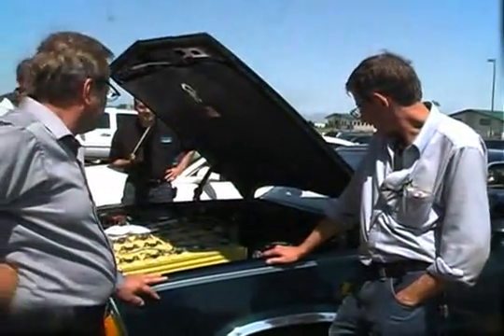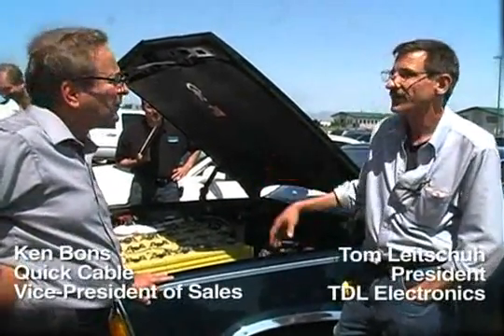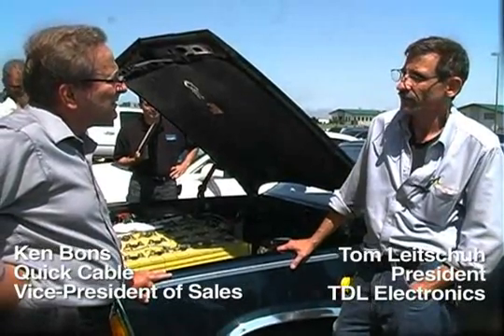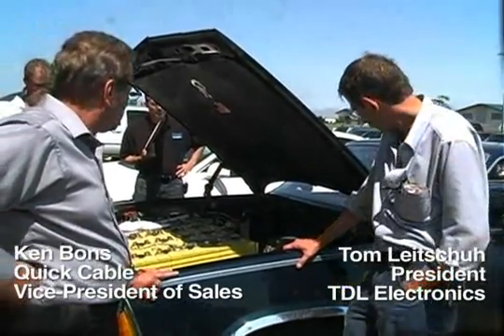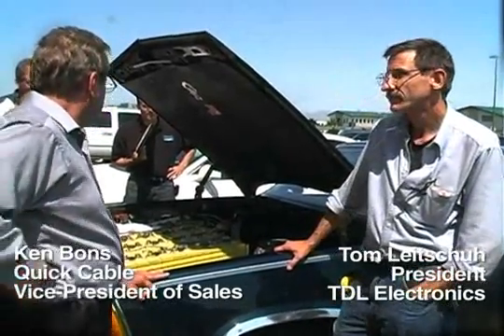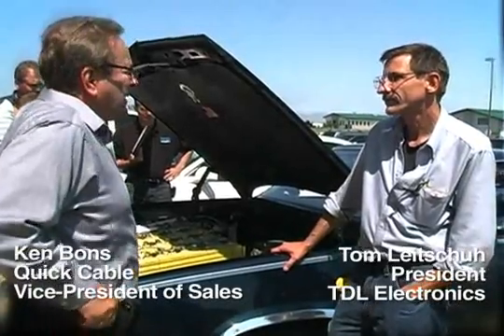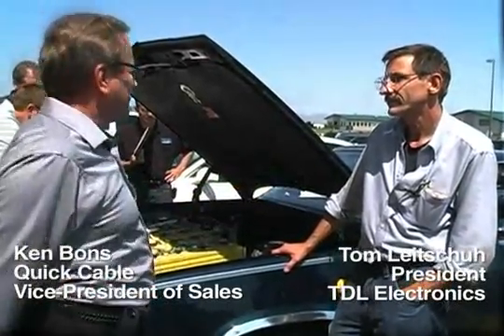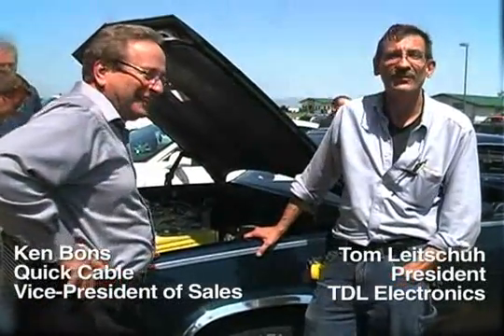Electric El Camino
for more product information.
Equipped with 46 lithium batteries and an Advanced DC Motor, This El Camino is an all-electric powered vehicle. And since it is charged at the solar barn built by TDL Electronics, it has virtually no carbon footprint. Check it out. Conversion was completed by Tom Leitschuh and his crew at TDL electronics beginning in March 2009 and completed in July. 4/0 Cables and Magnalugs were provided by Quick Cable Corporation. Both Quick Cable and TDL Electronics are based in Franksville, Wisconsin.